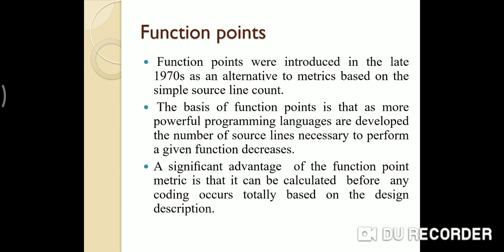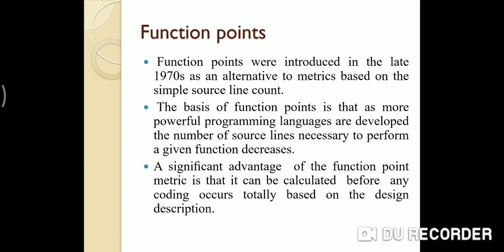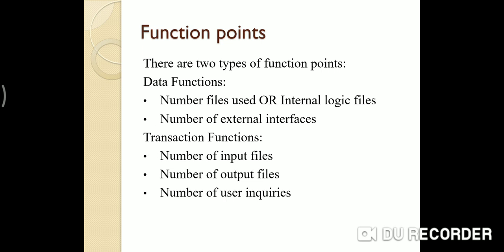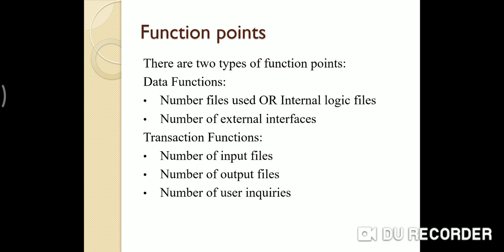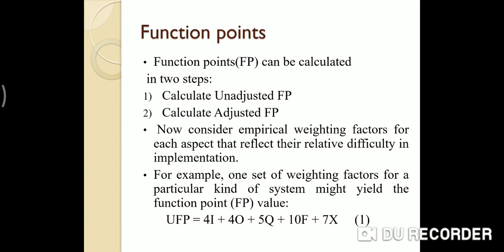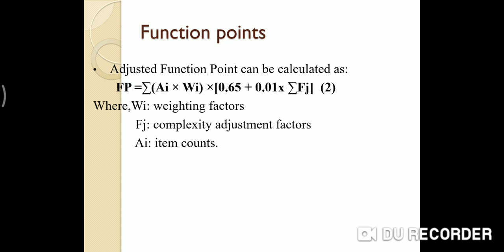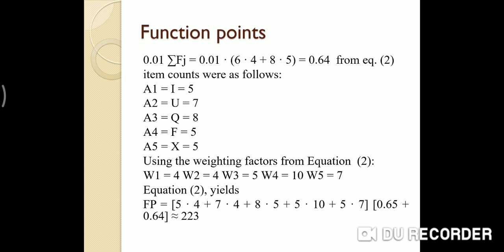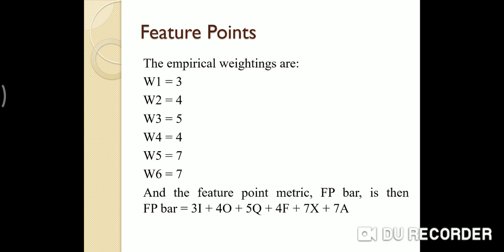BE CSE RTOS Function points and Feature points